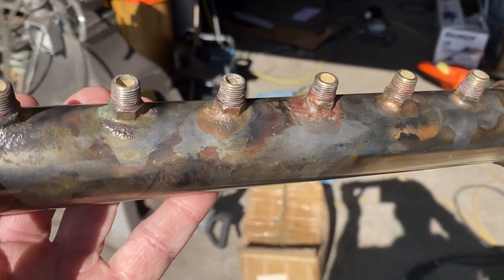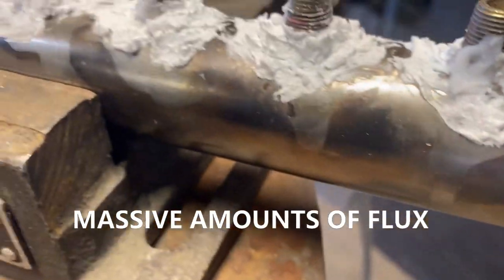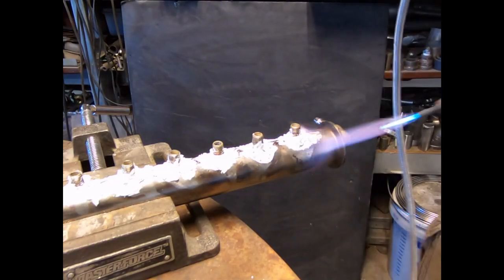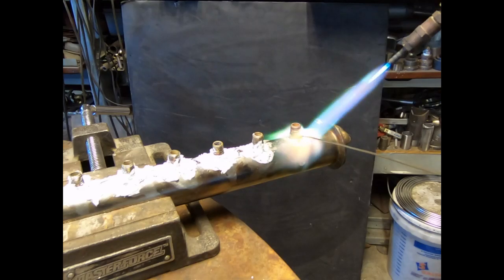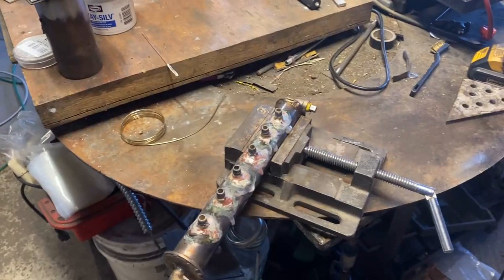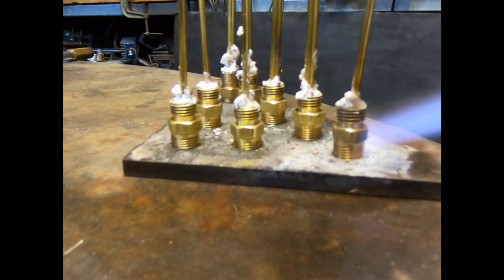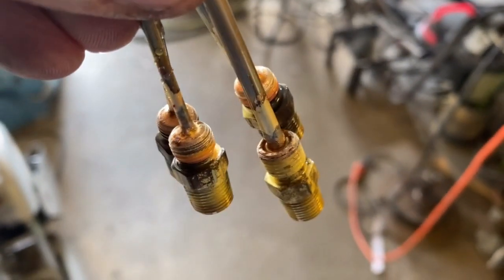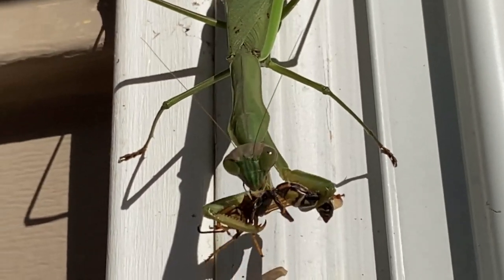Brazing techniques for brass to steel or stainless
When i started Brazing  there was no videos on the subject that helped .
to leave .